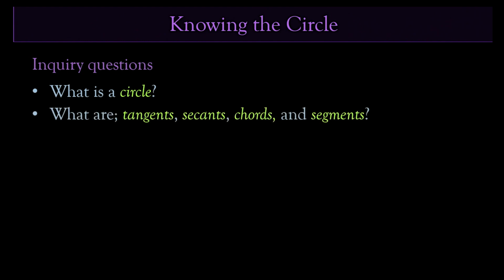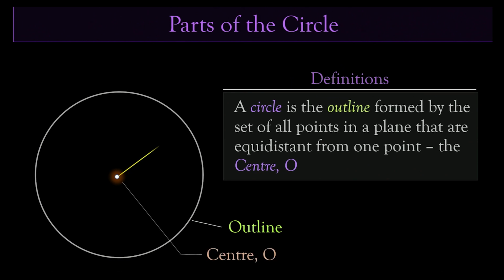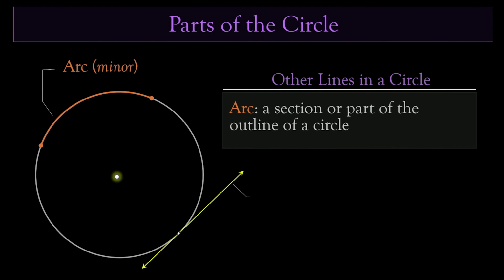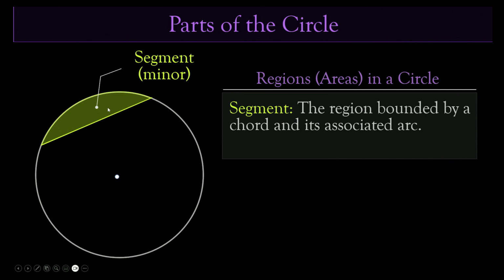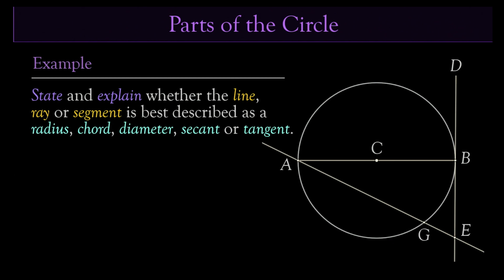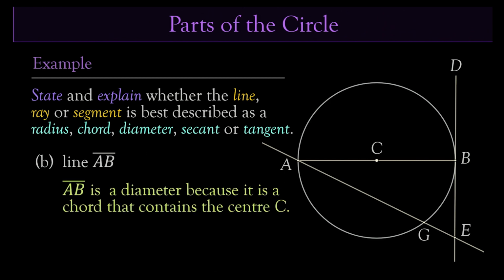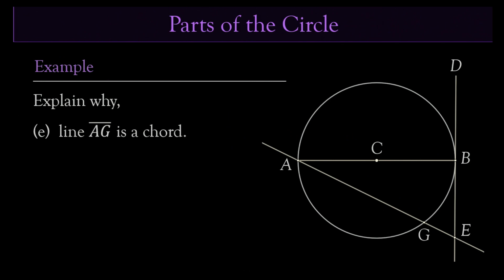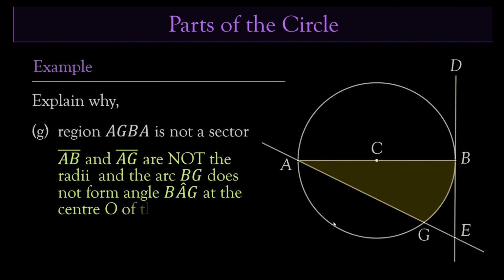MU3011 | The Circle | Circle theorems | Geometry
Timestamp:
00:00 - Introduction. What is a circle (a mathematical definition). The important parts of the circle (lines and regions).
Definition of parts of the circle: The radius, diameter, chord, arc length,  tangent, segment, segment, and sector